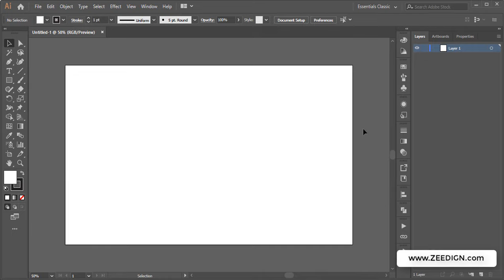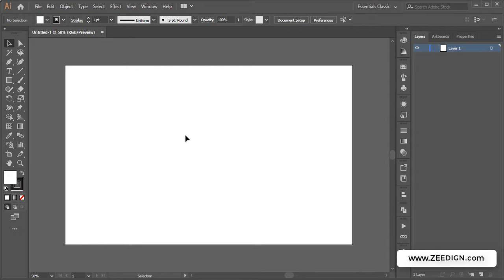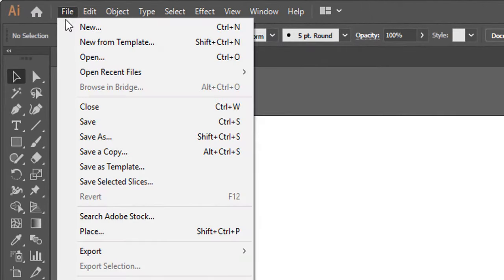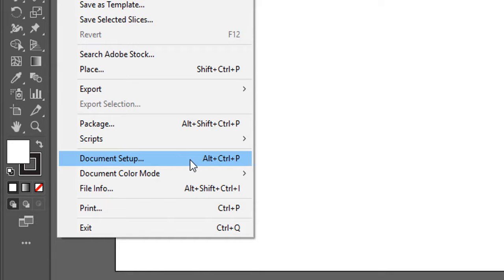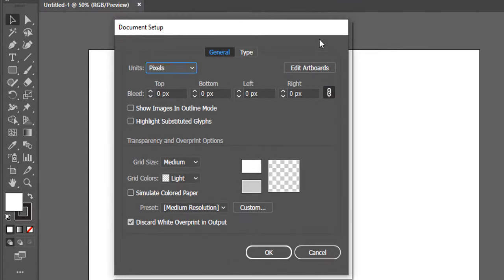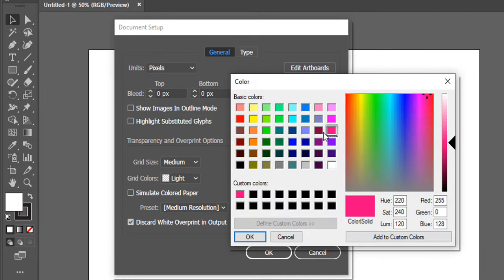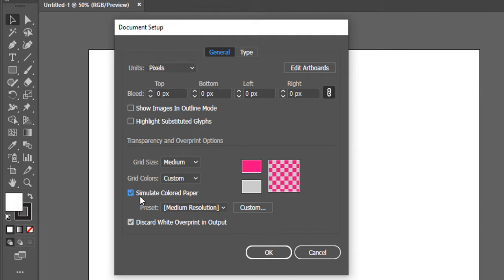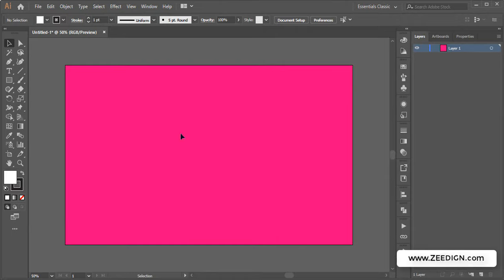How to change Artboard Background Color in Illustrator | Quick Method | Zeedign Tutorials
Lets learn how to change artboard color in Illustrator.

Relevant Statements :
how to change artboard color in Illustrator.
how to change background color in Illustrator.
how to change canvas color in Illustrator.
How to change the color of the artboard in Adobe Illustrator?
Simulate Color Paper method.